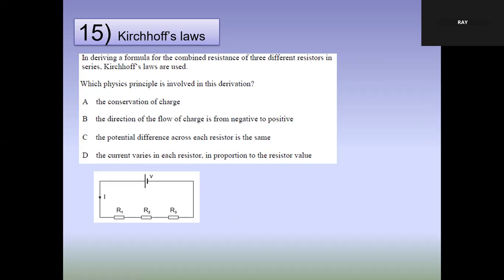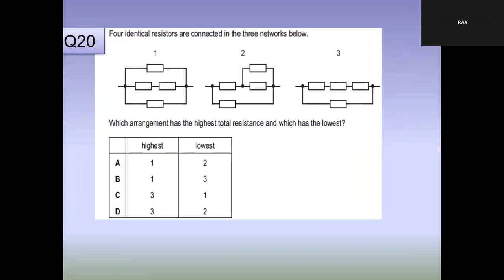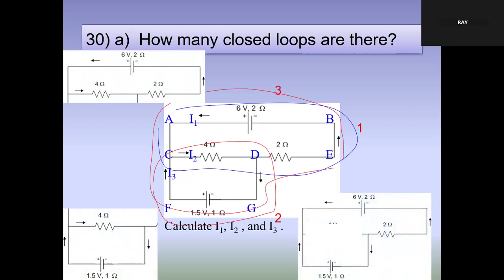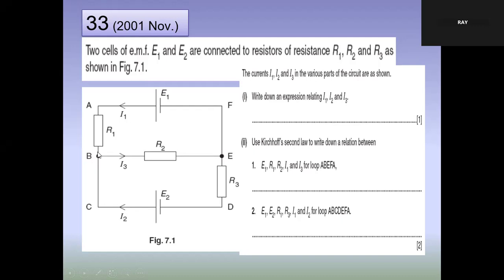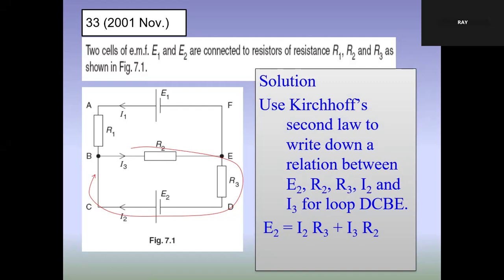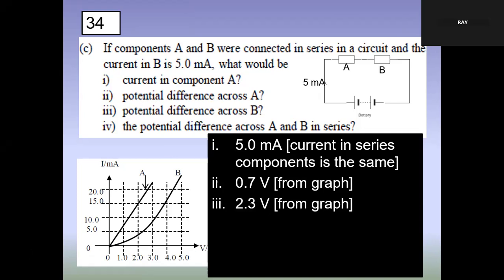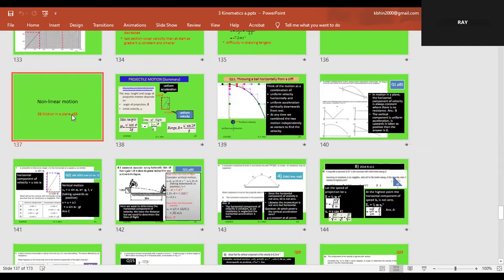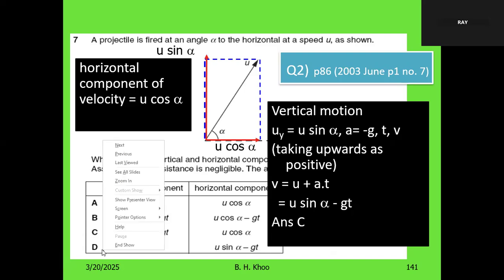Cambridge A-level Physics: 10.2 Kirchhoff’s laws - workout examples